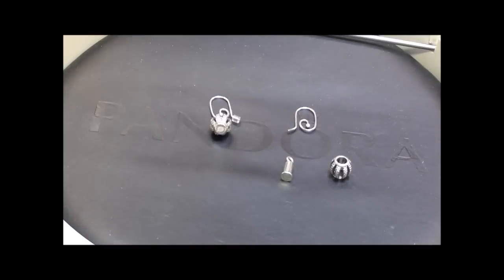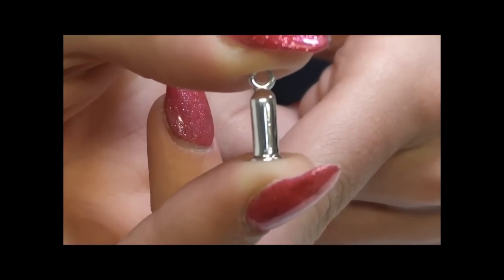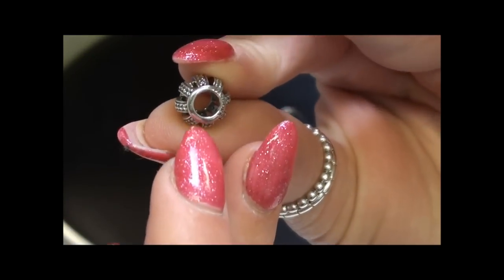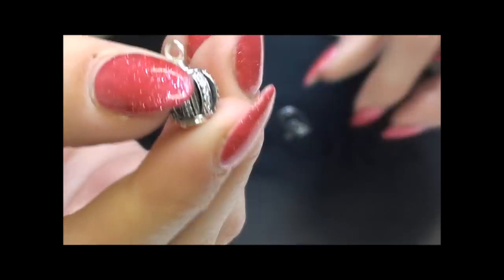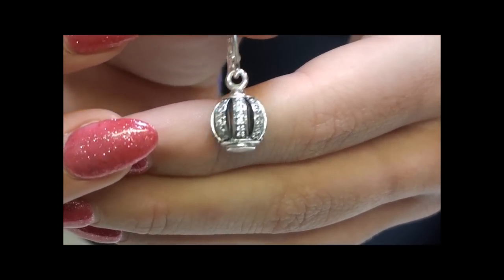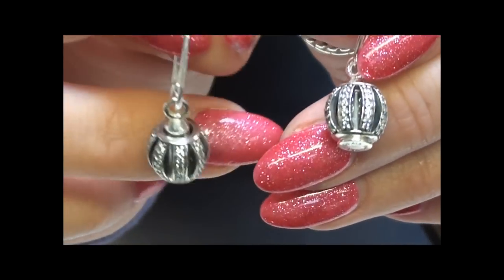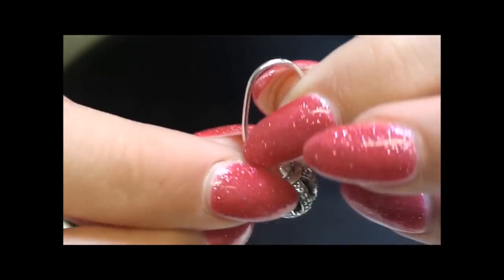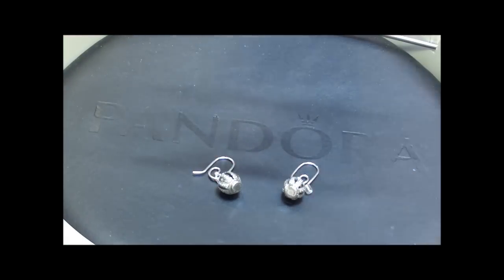Pandora Compose Earring Pendants at Argento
These sterling silver posts are the base for you to create your very own charm earring. You can simply slide on any of your openwork Pandora charms to make these into the perfect accessory. to get these and see all Pandora's openwork charms.

What do you think of this product?